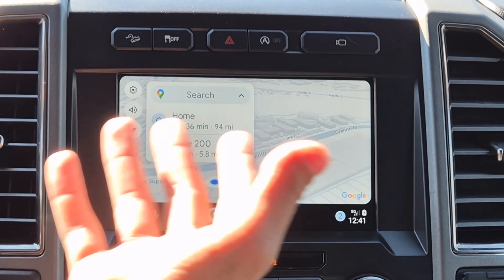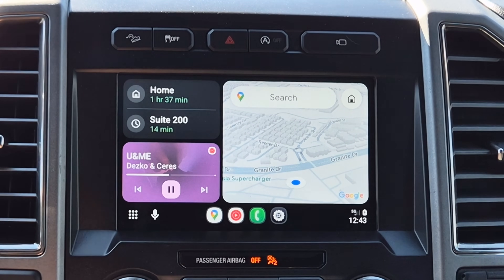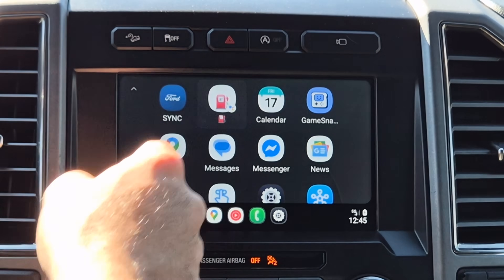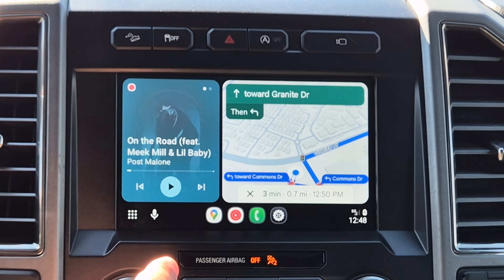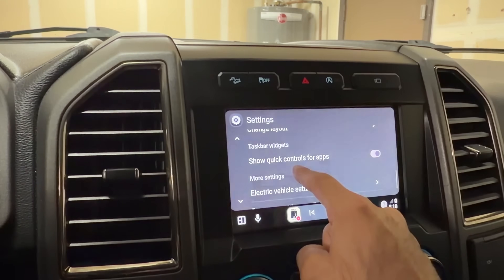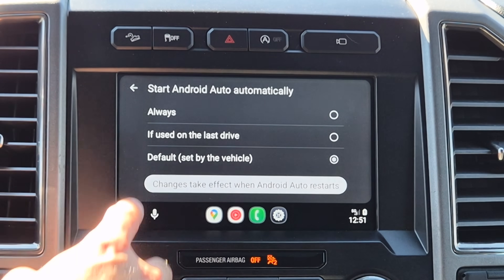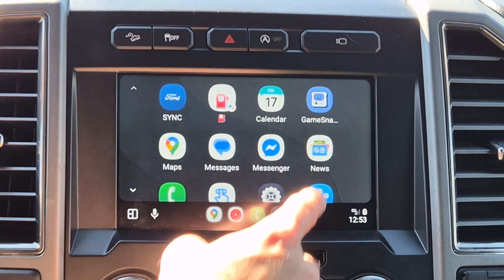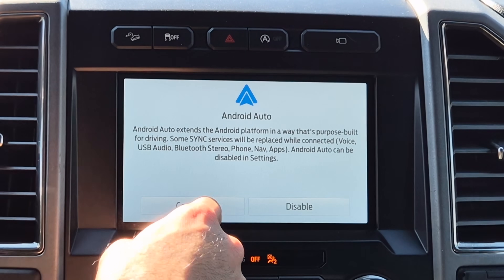You’ve Been Using Android Auto WRONG!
Here are some of the newly added Android Auto features, along with amazing tips, tricks, and hidden features you need to try in your car.

00:00 Intro – Android Auto Hidden Features & Pro Tips
00:13 Hidden  Layout Basics
01:06 Customize Split View
01:36 Wallpaper Trick
02:06 Reorder Apps
02:37 Create One-Tap Shortcuts
03:52 Separate Nav Voice Volume
04:59 Taskbar Widget Tool
05:34 Wake up Google Assistant
06:10 Stop Autoplay music
07:02 Message Privacy Notifcartion
08:04 Mini Games
08:14 Driver Seat Side
08:44 Fix Bugs Quick Head-Unit Reboot
09:33 Wrap-Up